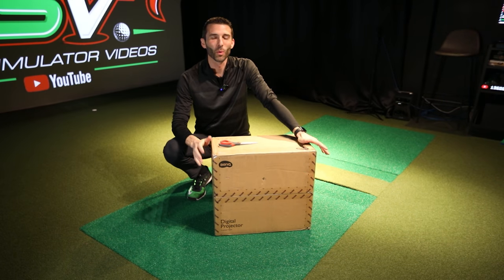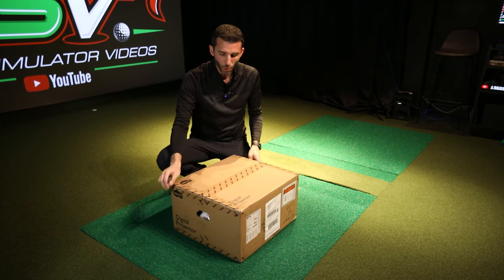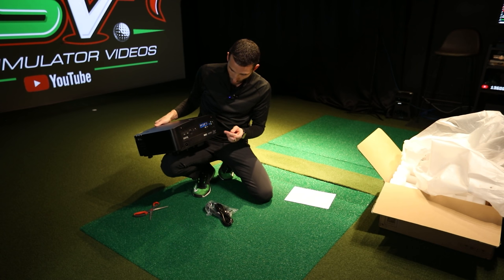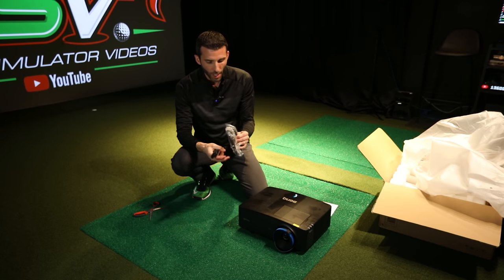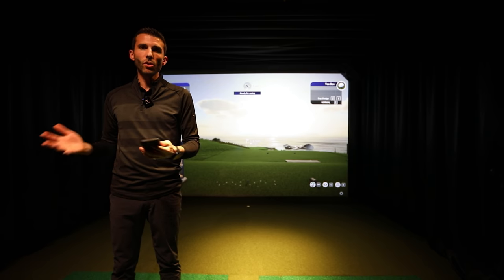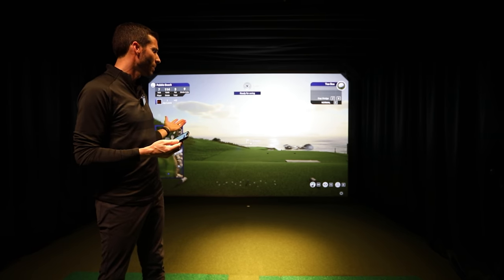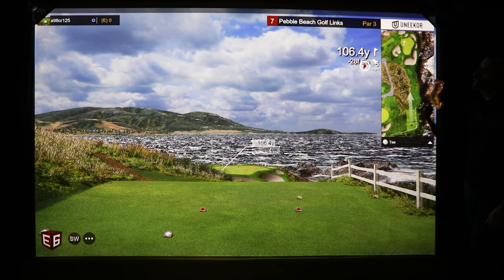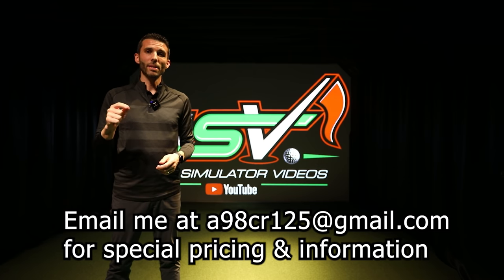Best HD Golf Simulator Projector? BenQ LU935ST REVIEW - Full Unboxing, Specs, & Demo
Looking for the Best Golf Simulator Projector?  Watch out in-depth BenQ LU935ST Review & Unboxing.  We will take you through the full specifications and show various demonstrations on why this might be the best golf simulator projector for many users.  Looking to go 4k?

When setting up a golf simulator it is very important that you know what the best golf simulator will be for your golf studio.  There are many aspects to picking the right golf simulator projector like aspect ratio (16:10, 16:9, 4:3), lumens, throw distance, installation features like keystone & lens shift, and also bulb vs laser.  This video is going to show you why the BenQ LU935ST is the best golf simulator projector for many users.

About the BenQ LU935ST WXUGA Laser Short Throw Projector

Revolutionary BlueCore Laser Technology
Extending its full line of revolutionary BlueCore laser projectors, the world’s No.1 DLP brand BenQ presents LU935ST, especially designed for short-throw fixed lens installation in compact meeting rooms and diverse public spaces.

Easy Installation
Short Throw Lens
Ideal for golf/flight simulation and retail applications, the LU935ST is equipped with a short-throw lens that will fill up a 12 foot wide screen from less than 10 feet away. This enables you to place the projector so that you can stand closer to the screen without casting a shadow.

The LU935ST features both a zoom function and vertical/horizontal lens shift to enable you to mount the projector in a protected area, while still enabling you to have a fully aligned image on your screen. You can move the image up and down up to 60% of the screen height – and adjust the horizontal position by 23% for an off-axis mounting location. The zoom lens can enlarge or reduce the image to enable you to move your mounting position as much as a foot on a fourteen foot wide screen.

Digital Keystone and Corner Fit
Digital Keystone enables you to easily correct for vertical projector tilt, or if the projector is not square to the screen. With a few simple taps on the remote, you can adjust the image so that it properly fills your screen.

Digital Shrink Adjustment
Digital Shrink enables you to mount the projector farther back from the screen and digitally adjust the image in 0.5% increments to correctly fit the screen. This is especially helpful in a golf simulator so the projector can be placed safely behind the hitting area.

DLP Technology for Long Lasting Vibrant Color
BenQ laser projectors run on Academy Award-winning DLP technology to deliver long-lasting and reliable color for the life of the projector. The DLP chip is rated for 200,000 hours and will display stunning whites and accurate colors without the risk of yellowing over time.

BenQ LU935ST's Anti-Dust Accumulation Sensor
Anti-Dust Accumulation Sensor to Resist Dust Buildup
Incorporating a color wheel sensor with an ingenious anti-dust buildup features, BenQ LU935ST prolongs optimal performance by repelling dust that can accumulate on traditional sensor to block the IR signal and cause flickering, abnormal colors, or even shutdown.

Long-Lasting 20,000 Hours Performance
BenQ BlueCore laser projectors deliver 20,000 hours of superior image quality and performance. The laser light source resists color decay over time, making BenQ laser projectors ideal for multiple blending projections without concern for adjacent projectors generating different levels of brightness after a period of operation.

Lag-Busting Response with Fast Mode
Based on expertise gained from experience with near-zero latency displays used in gaming, LU935ST employs a Fast Mode to provide latency as low as 16.67ms so that audience benefit from responsive and realistic interactive scene when having fun.

WUXGA Resolution for Enhanced Detail and Expanded Content
With an impressive WUXGA (1920 x 1200) native resolution that far exceeds Full HD 1080p, BenQ LU935ST BlueCore laser projector offers greater details and stunning image clarity when projecting high resolution images.

Dual Color Wheels Produce 92% Rec.709 Color Coverage for Optimal Color Performance
LU935ST’s powerful BlueCore laser projection utilizes a dual color wheel system to produce unparalleled color performance that achieves a 92% Rec.709 color coverage.

This video is useful for anyone looking for the BenQ 935ST or BenQ LU951ST

Chapters
00:00 Best Golf Simulator Projector Intro
02:36 BenQ LU935ST Unboxing & Info
08:40 BenQ LU935ST Golf Simulator Installation & Specs
14:30 BenQ LU935ST Golf Simulator Software Review
19:08 Best Golf Simulator Projector for 2021 Wrap Up & Discussion